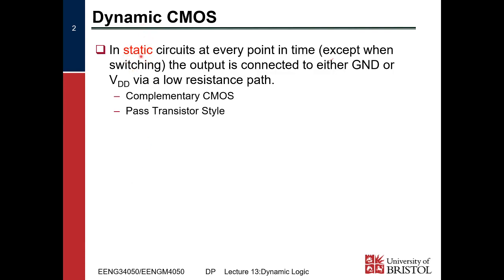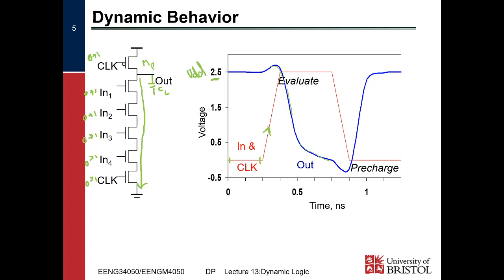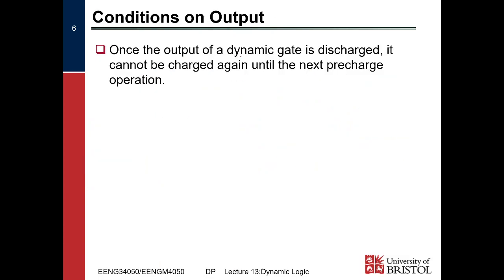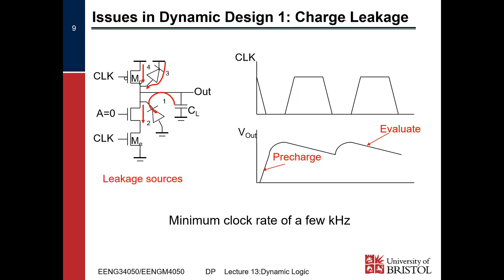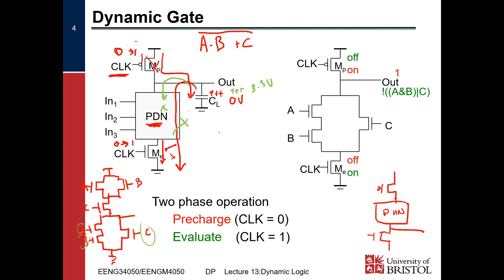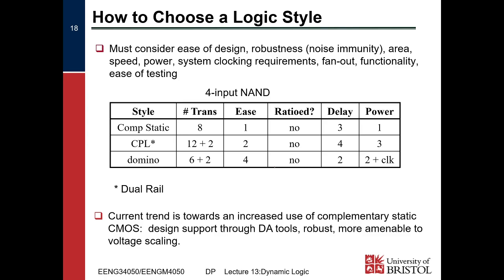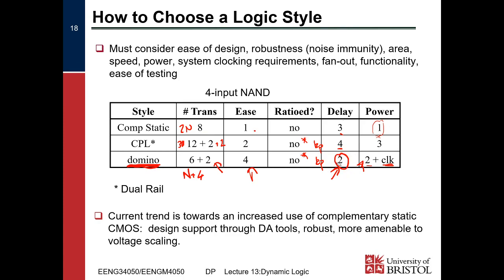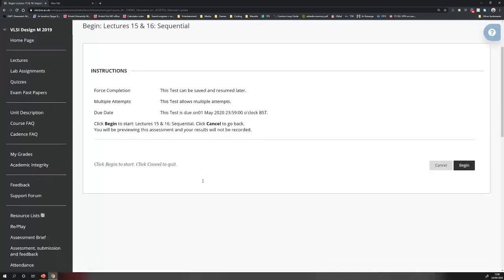VLSI Design Lecture 13